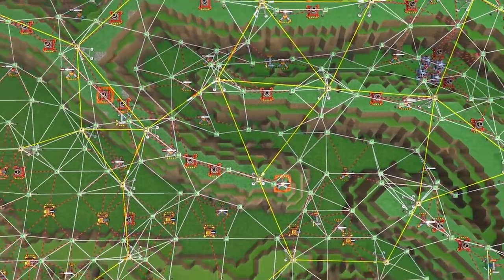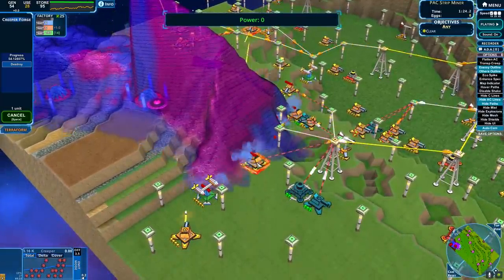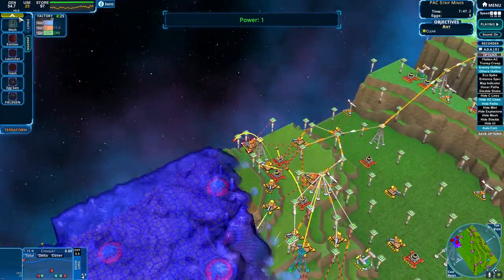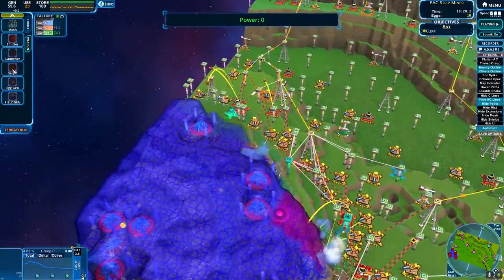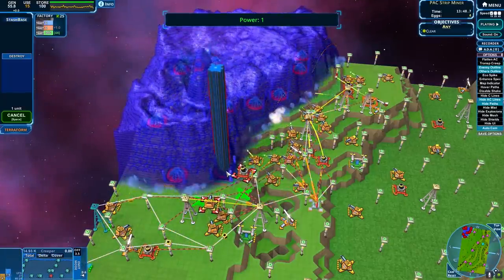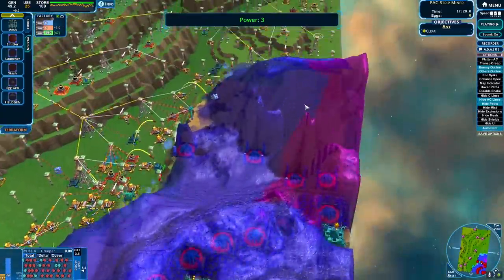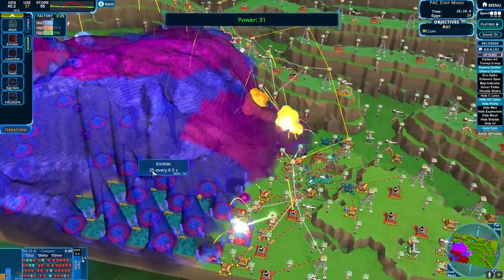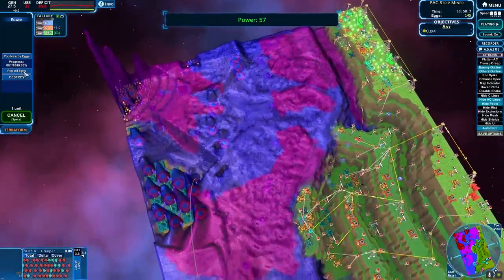UNLIMITED POWER! - CREEPER WORLD 4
[79] We build a power farming station that gives us unlimited power... but eggs are still the best!